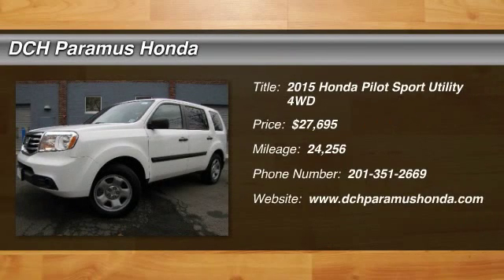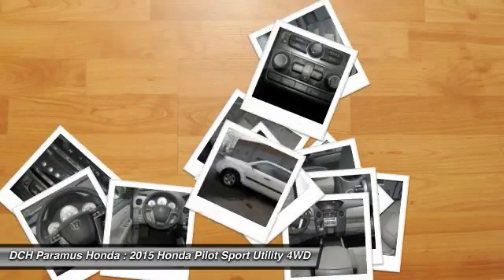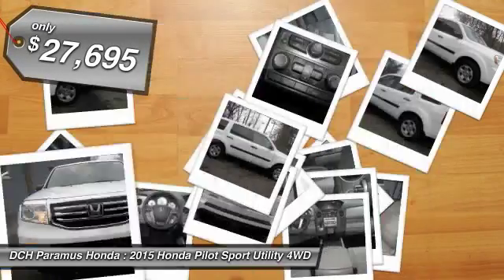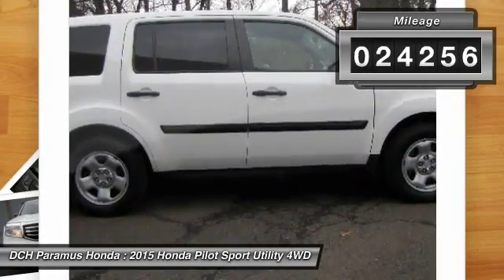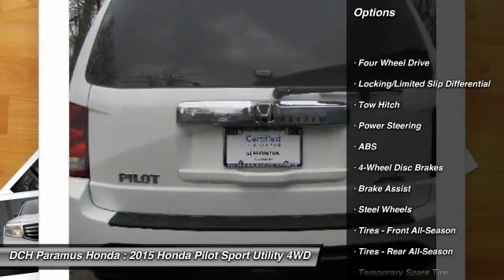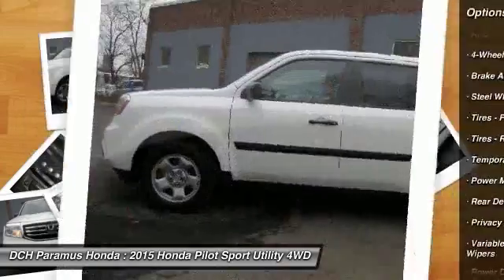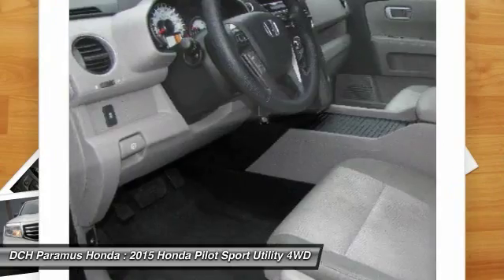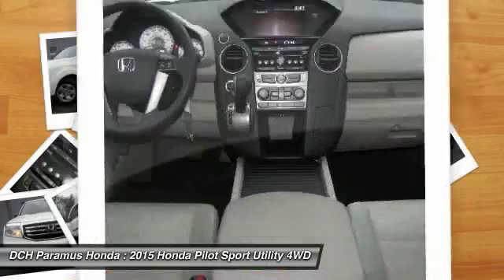2015 Honda Pilot PHR5145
2015 HONDA PILOT Paramus, NJ
Stock# PHR5145

* * * * * OEM CERTIFIED * * * * * VALUE PRICED,ONE OWNER, CERTIFIED WARRANTY, BACK-UP CAMERA, 4X4, BLUETOOTH, MP3 Player, CHILD LOCKS, NO ACCIDENTS on CARFAX, 3RD ROW SEAT, KEYLESS ENTRY, . BAD CREDIT, NO CREDIT, NO PROBLEM. CARFAX REPORT SHOWS 1 OWNERS and 4 SERVICE RECORDS. Thanks to an extensive used-car warranty, every Honda Certified Pre-Owned Vehicle comes with peace of mind. It covers major engine and transmission components, except for standard maintenance items, body glass and interior. Honda will repair or replace any covered part that is defective in material or workmanship under normal use. The Honda Certified Pre-Owned Vehicle Limited Warranty extends the powertrain coverage to 7 years*/100,000 total odometer miles (whichever occurs first). *See dealer for details. DCH Paramus Honda proudly services the northern New Jersey and Tri State areas, we can handle all of your Used Car needs.